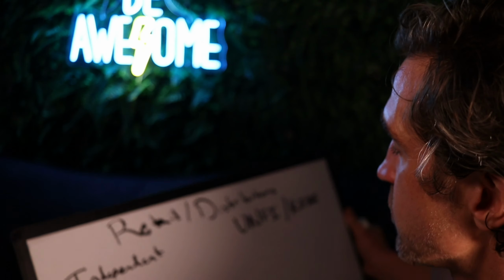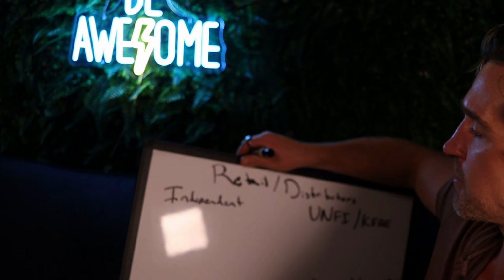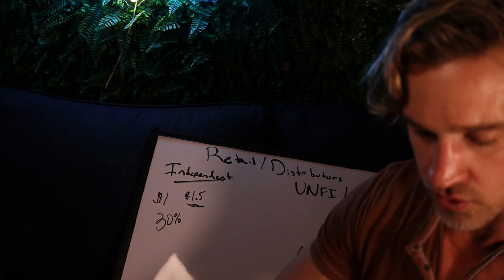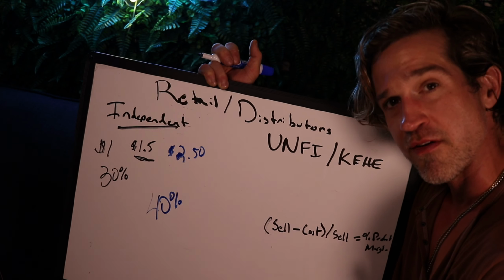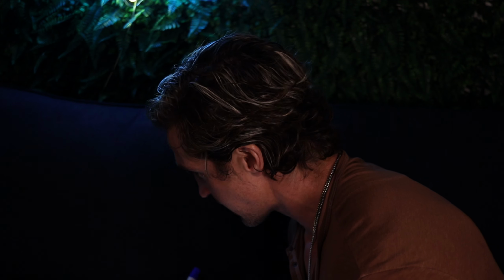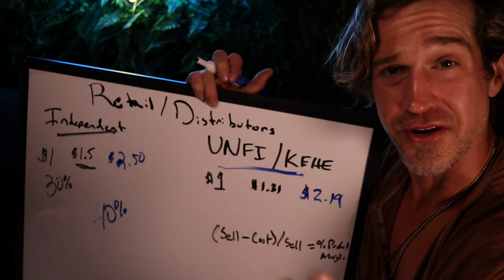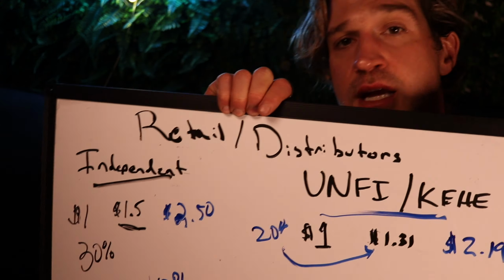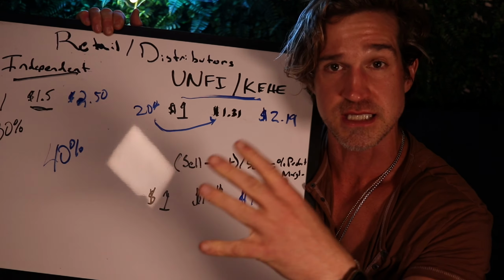How Distributors & Retailers Price Products | Independent vs. Big Distributors (UNFI & KeHE)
Understanding how products are priced in retail can be confusing, especially when working with distributors like UNFI and KeHE. In this video, I break down exactly how retailers and distributors determine their pricing and profit margins, whether you’re working with independent distributors or larger players in the industry.

Here’s what I’ll cover:
✅ The difference between independent distributors and big distributors like UNFI and KeHE.
✅ How retailers typically aim for a 40% profit margin.
✅ Why independent distributors look for around a 30% profit margin, while bigger distributors like UNFI/KeHE operate within 8-20% profit margins.
✅ A real-world example: If you sell your product to distributors for $1, what will that mean for the MSRP and the shelf price at different retailers?

By the end of this video, you’ll understand how discounts, margins, and pricing strategies can impact where your product lands on the shelf—and how you can prepare for it as a brand.

🛒 Ready to level up your pricing strategy? Watch now and let’s demystify the numbers together!